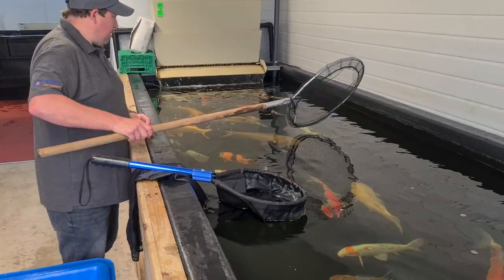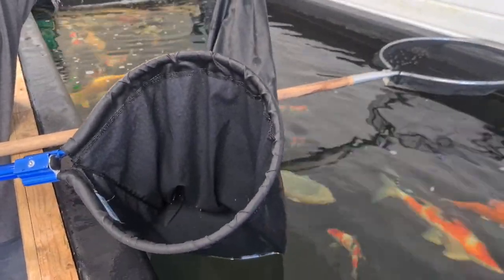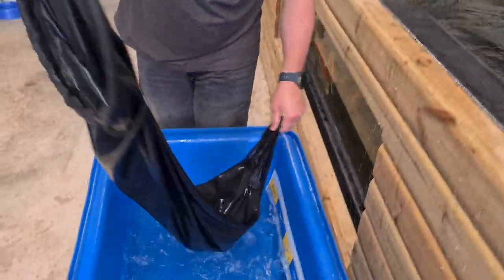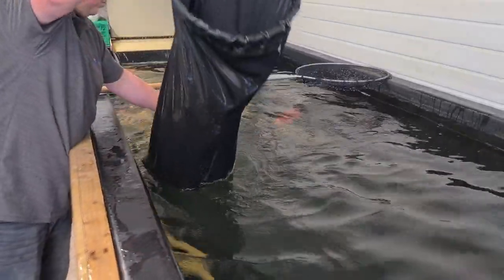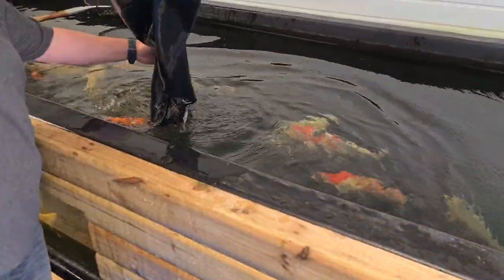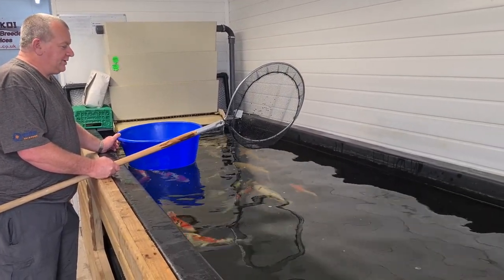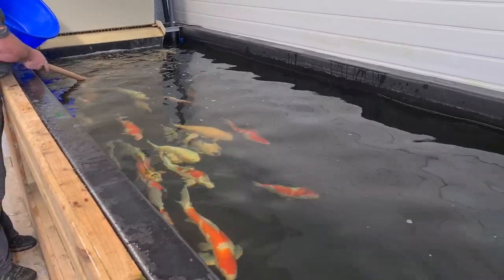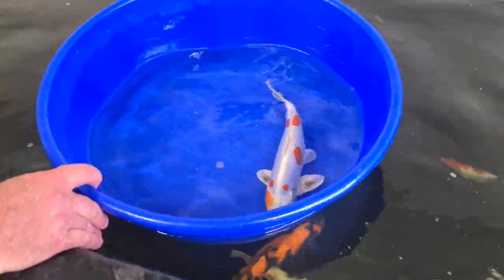Using a Pan Net & Koi Sock Net to Safely Move Your Koi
How are your Koi handling skills?

In this tutorial video Chris and Michael demonstrate two different approaches to using a pan net and a Koi sock net - simple when you know how!

If you'd like any specific advice about handling or caring for your Koi don't hesitate to get in touch via our website or leave a question in the comments below.